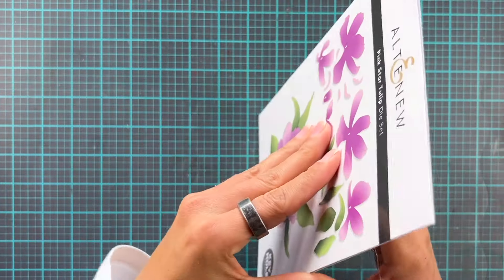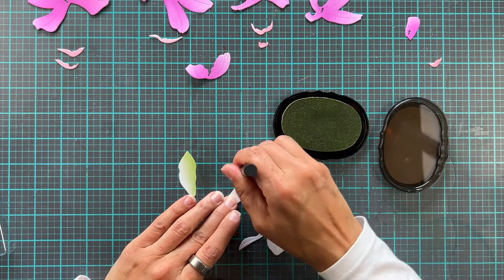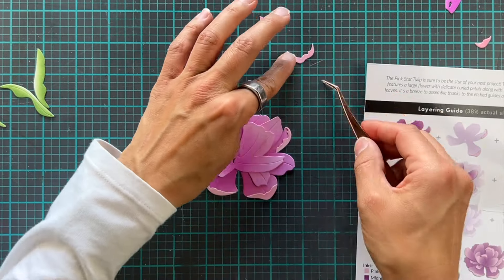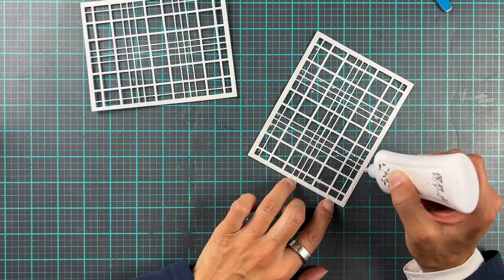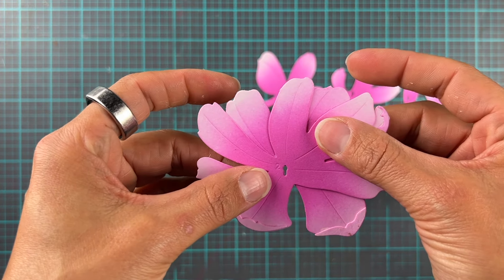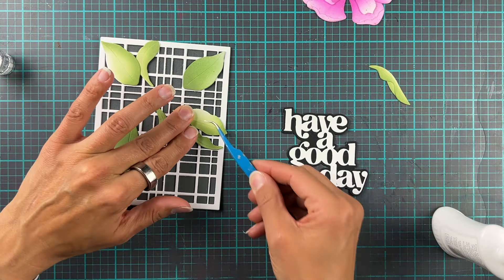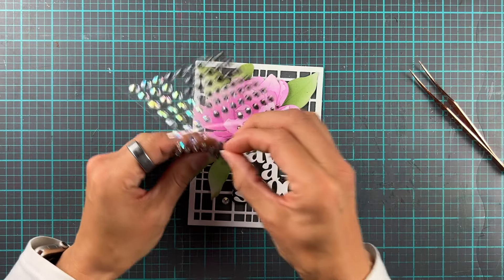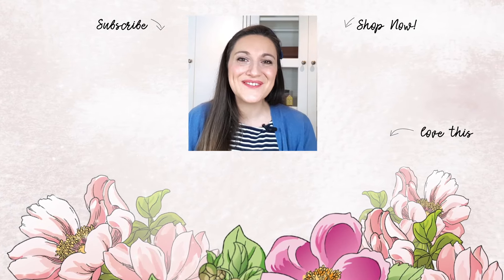Must-Try! EASY Hacks to Add Textures to Cards | Tremendous Textures with Erica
Are you looking for ideas on how to add texture to your handmade cards? Do you need more tips and hacks to help you add beautiful dimensions and layers? This video series is for YOU!

Take your cardmaking to the next level with dreamy dimensions, beautiful layers, and incredible textures! This video series will show you how to use dies, stencils, and embossing folders to create stunning details that will make your cards truly pop. Perfect for beginners and experienced crafters alike, you'll learn techniques to add depth, interest, and a touch of magic to your handmade creations.

More details on this project can be found in my blog post

Craft your life with Altenew! We have lots of FREE resources to boost your creativity. Follow us for more design inspiration: